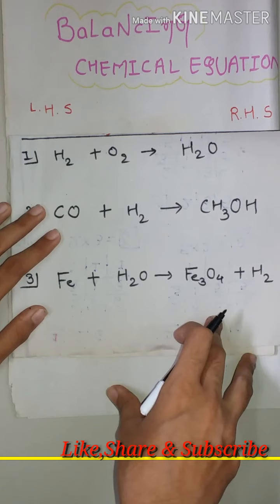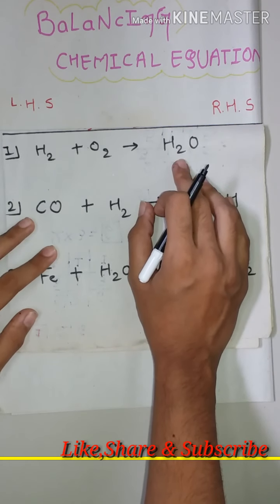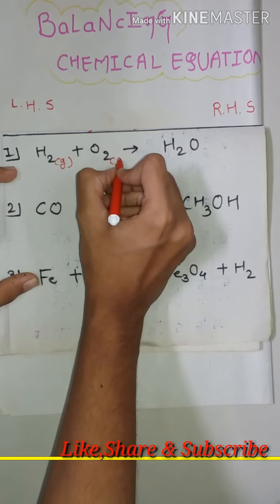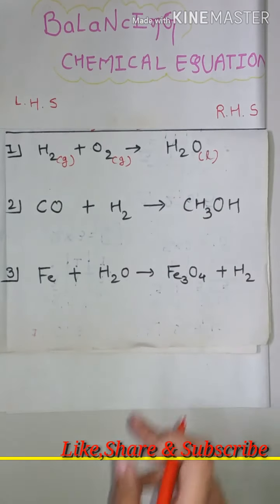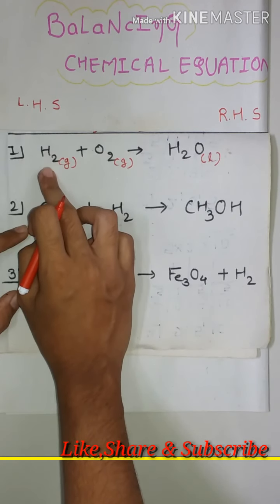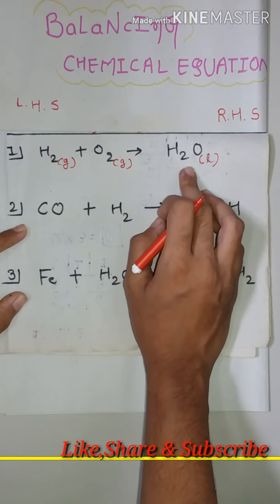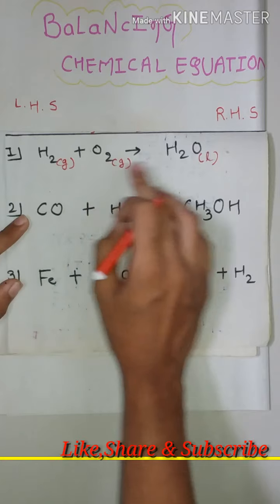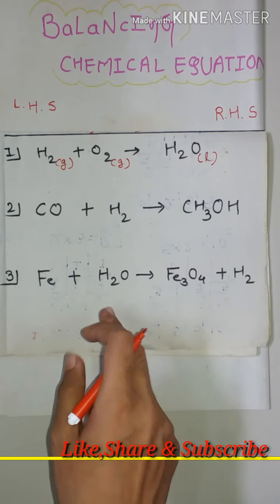How to Balance a Chemical equation/ Std10th /Science Ch 1/ English medium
This video is for 10th std students. It is related to balance a chemical equation.It very important topic for student. I hope you can understand this topic very well with the help of this video